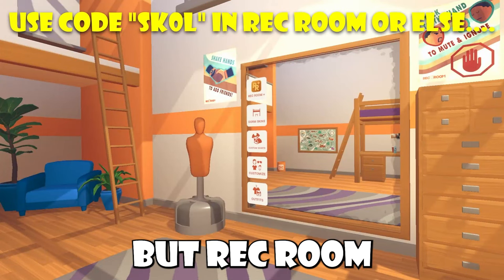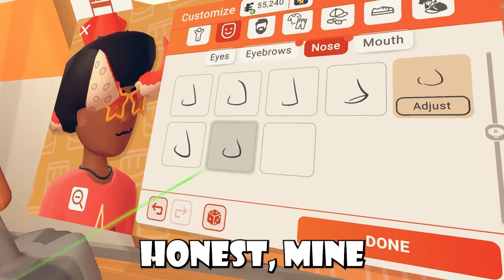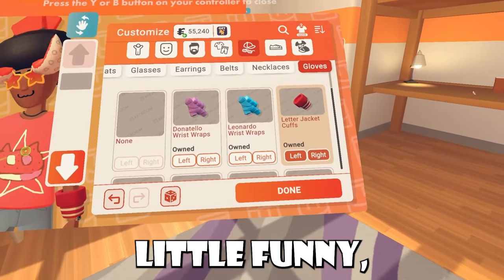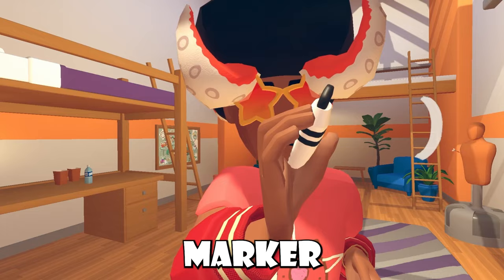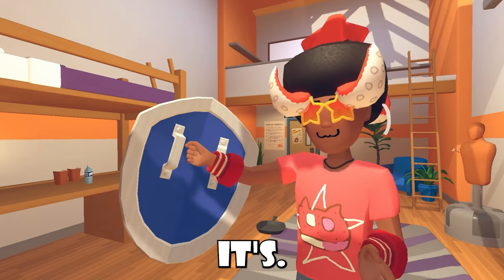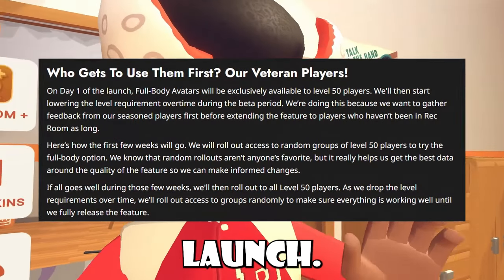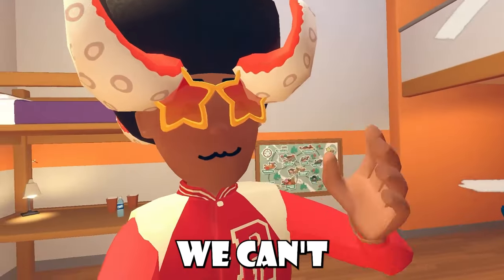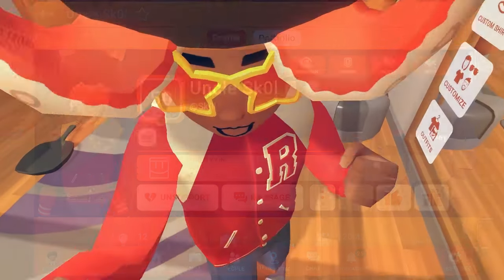NEW Rec Room Full Body Avatars Update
REMINDER NOT EVERYONE WILL HAVE FBA INITIALLY
CHECK THIS OUT FOR MORE INFORMATION!
CODE "SK0L" IN REC ROOM!
CONNECT WITH THE COMMUNITY!